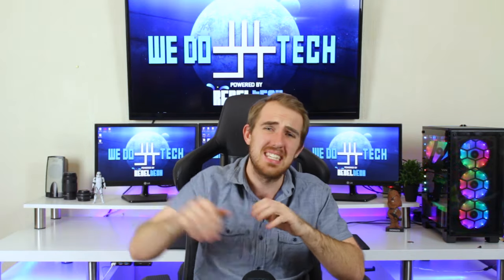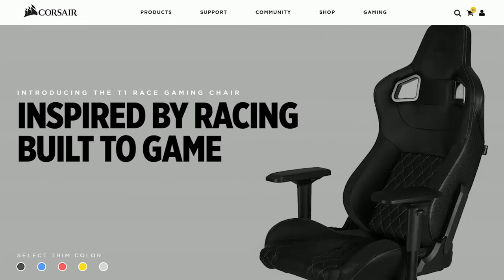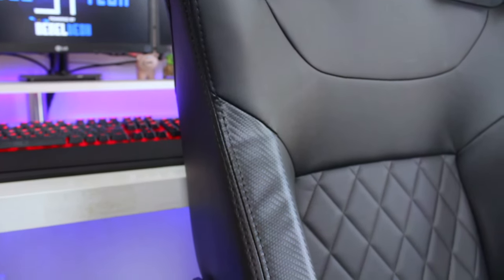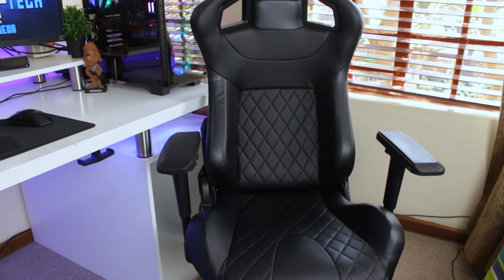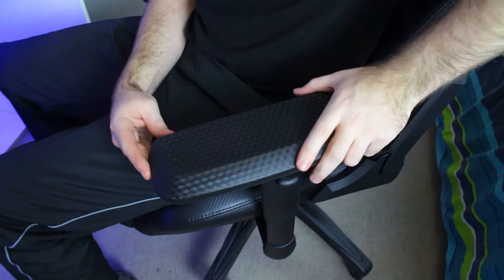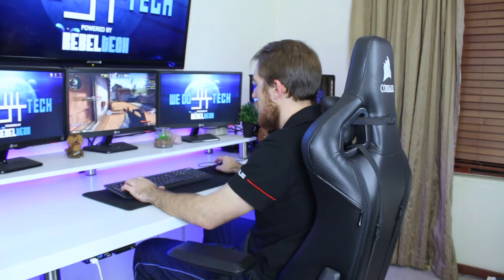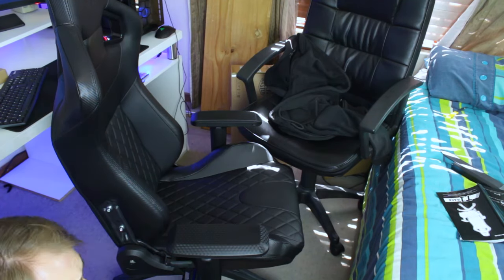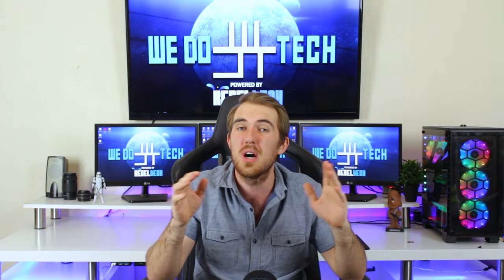Rise Above The Rest With The Corsair T1 Race Gaming Chair - Review